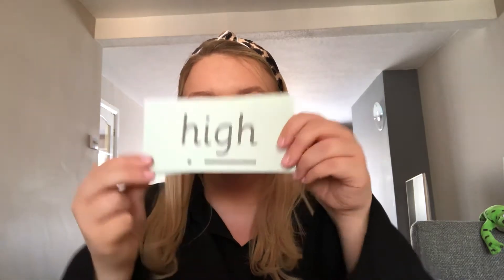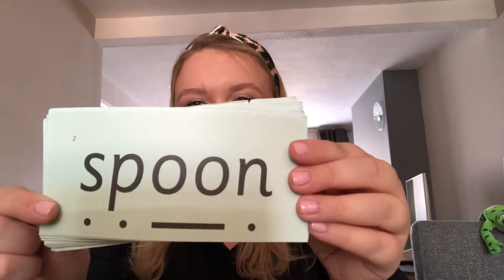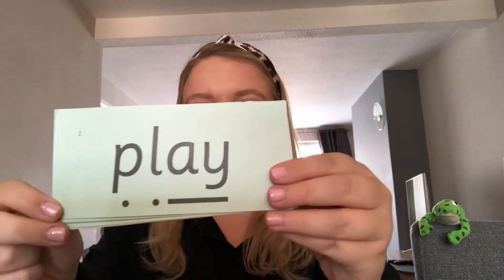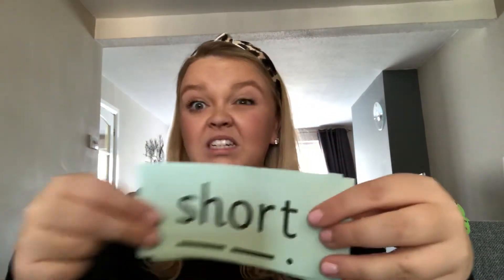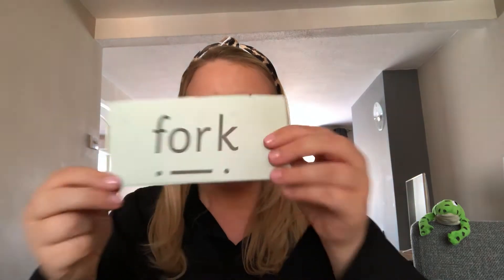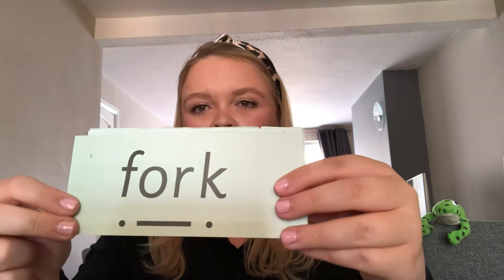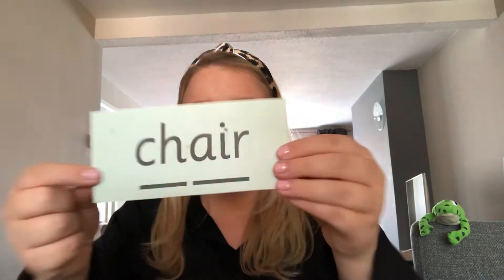Phonics with Miss Dormedy - Reviewing